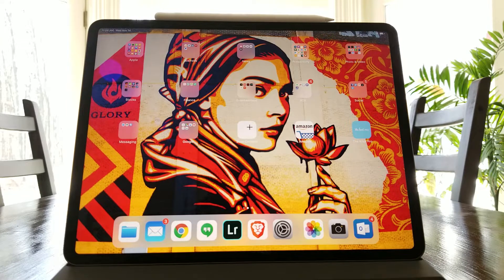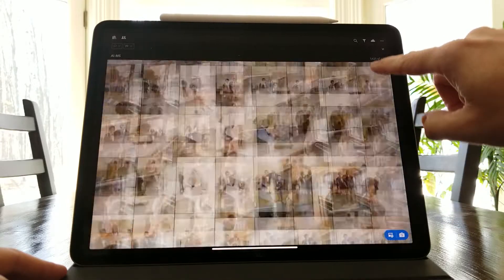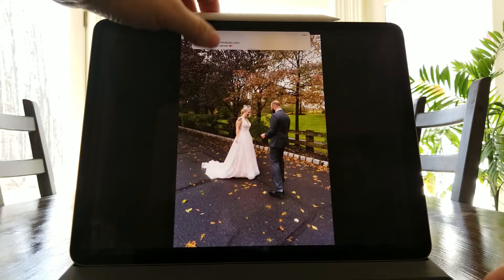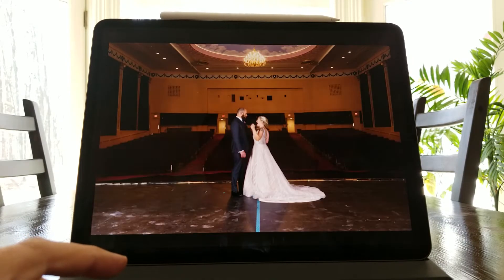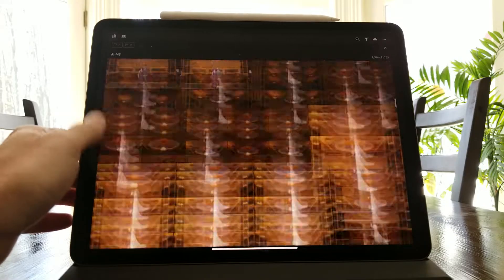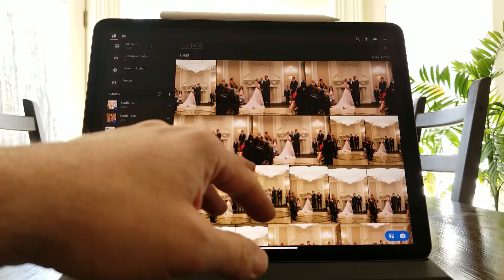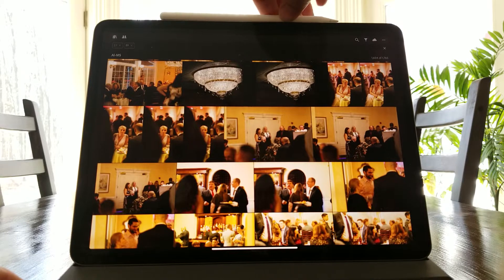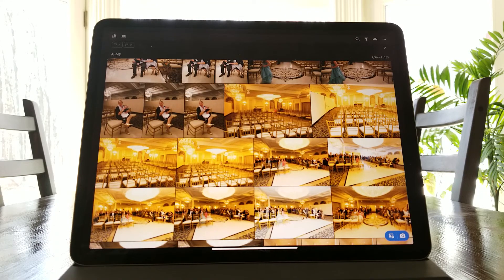iPad Pro 12.9 2018 & Adobe Lightroom - Culling photos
Quick video of the new iPad Pro used for culling wedding photos.
Culling is the most time consuming thing I do. After returning from a wedding I usually have 2-3k photos that I have to cull. I cull that down to ~800 or so. I tried culling on my PC RIG which was custom built for this purpose. I also tried other tablets and Macs. This is the fastest for me.